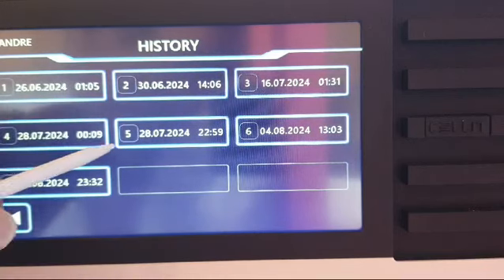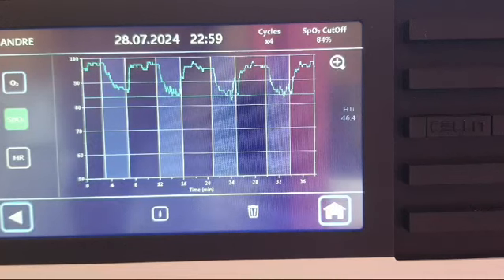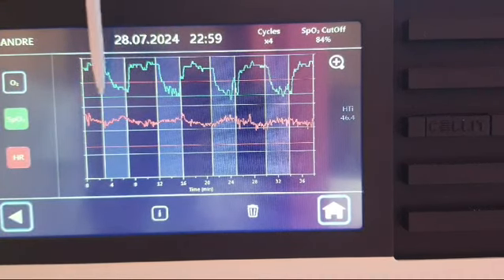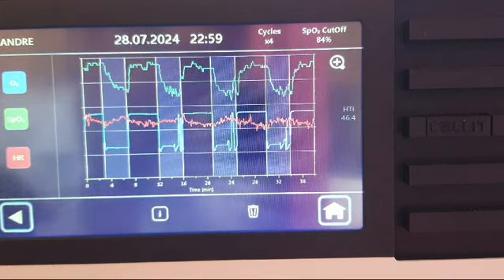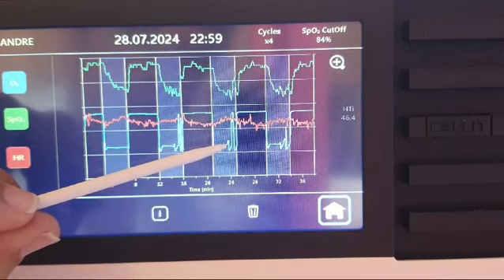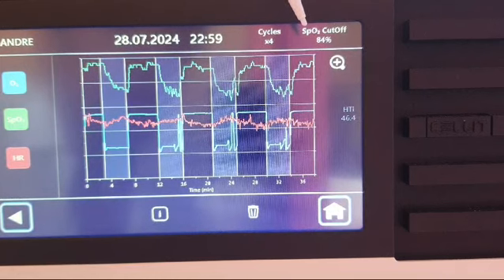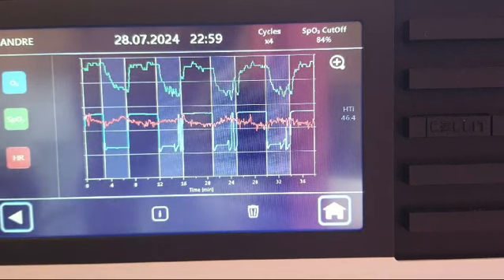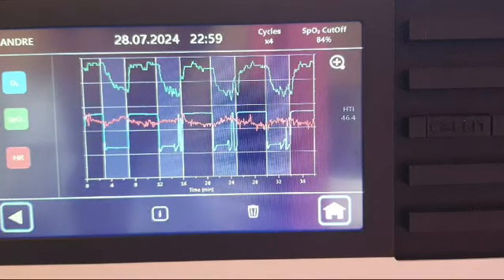CELLIT 3 Historical Data v2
Retrieving and understanding historical data from Intermittent Hypoxia sessions